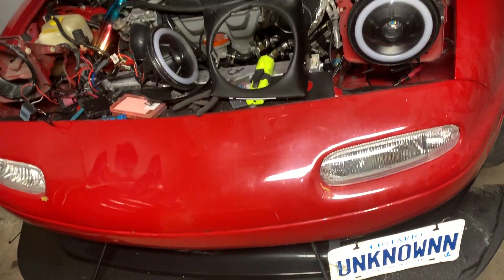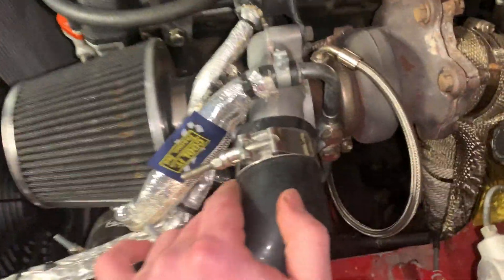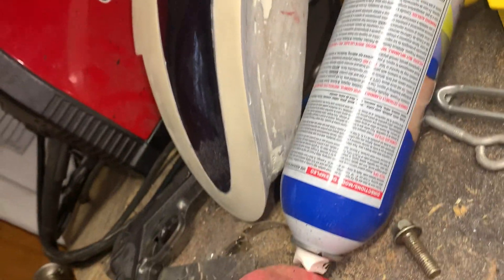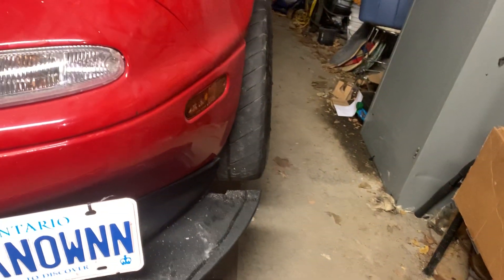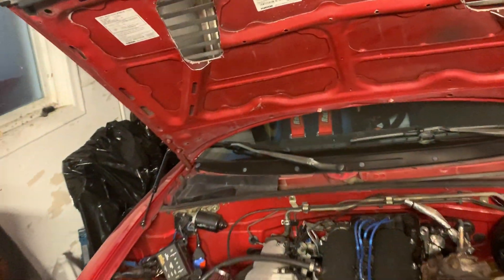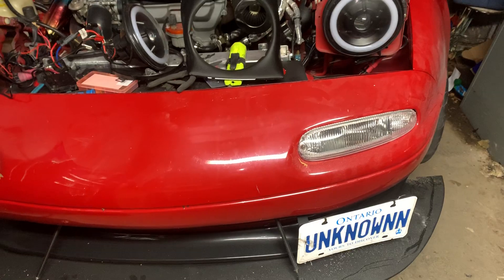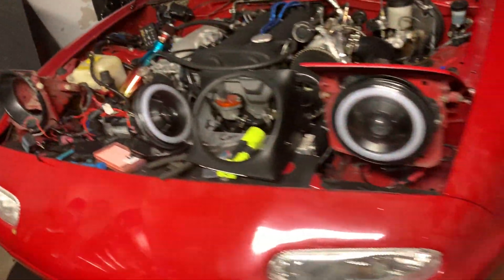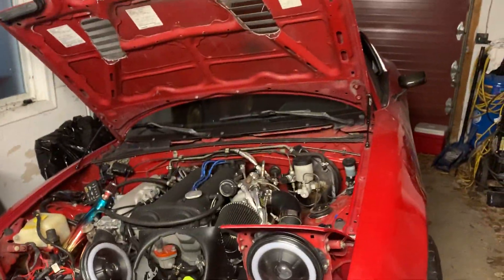Blown Turbo What’s To Come This Season